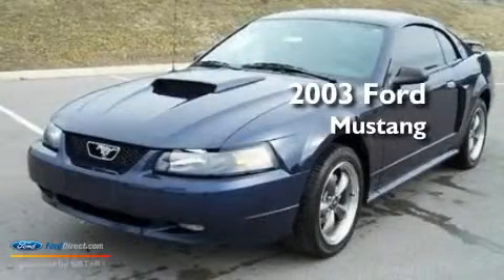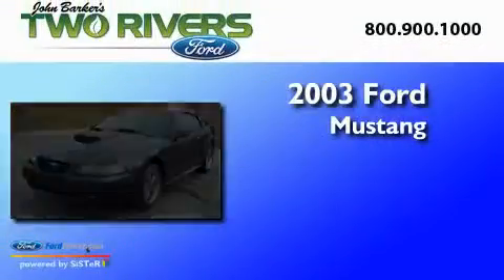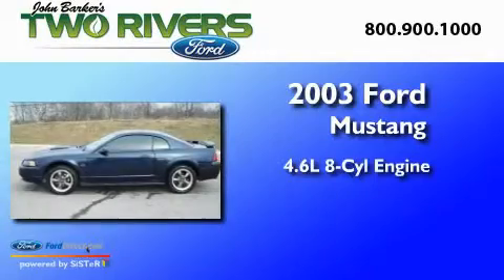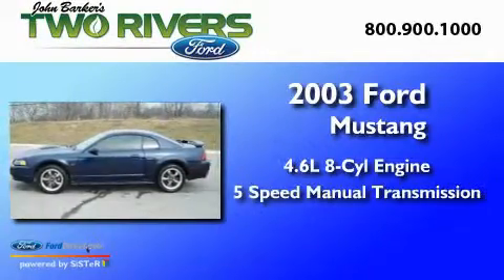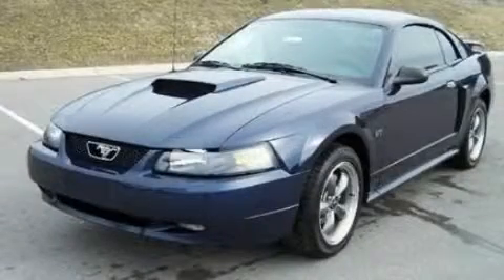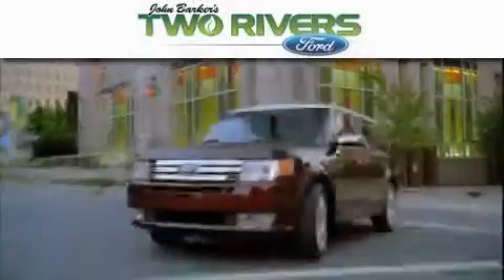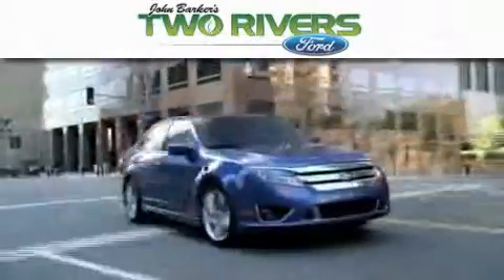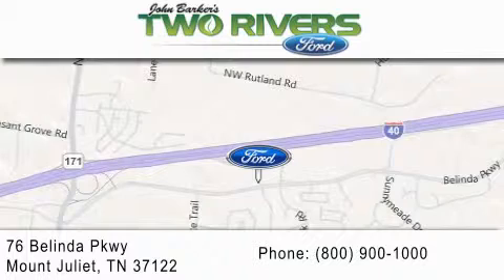2003 FORD MUSTANG Mount Juliet TN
Year : 2003
 Make : FORD
 Model : MUSTANG
 Engine : 4.6L V8
 Trans . : MANUAL 5SPD
 Exterior : DARK BLUE
 Miles : 46,429
 Interior : DARK CHARCOAL
 Stock : 90188-1